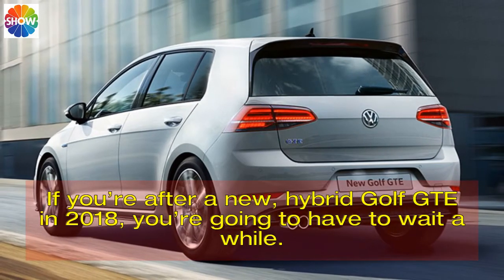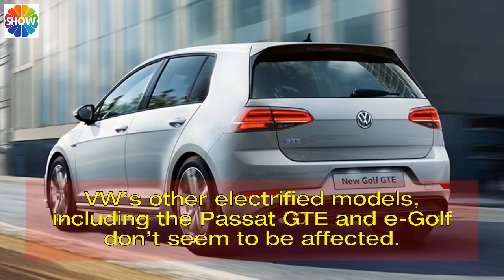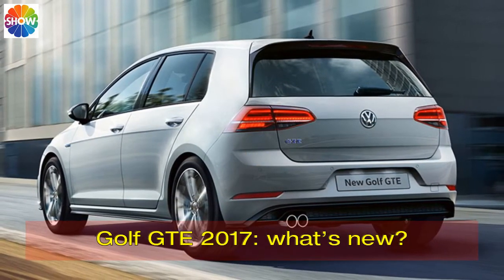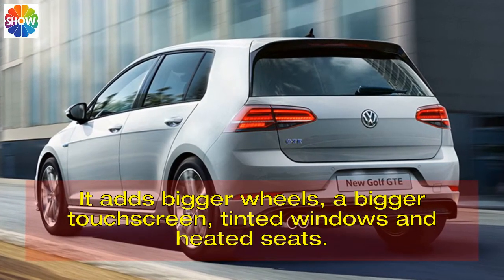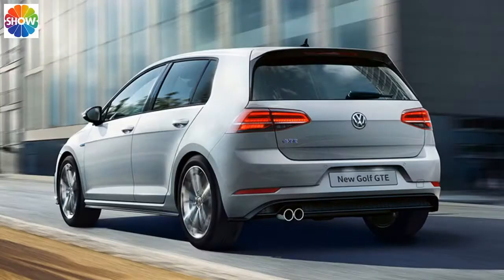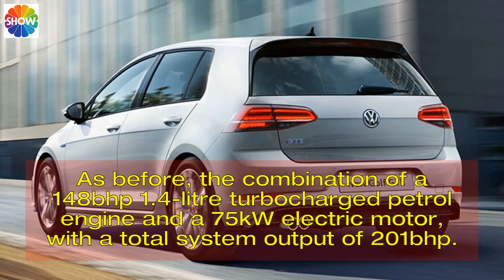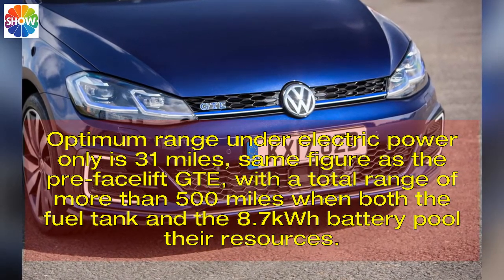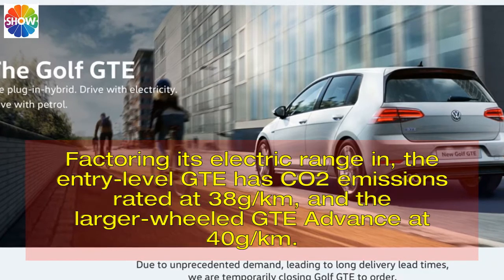VW closes Golf GTE hybrid orders after ‘unprecedented demand’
If you’re after a new, hybrid Golf GTE in 2018, you’re going to have to wait a while. According to Volkswagen’s own website, orders have the 2017 GTE have been temporarily stopped due to demand. A message on the UK model page reads: 'Due to unprecedented demand, leading to long delivery lead times, we are temporarily closing Golf GTE to order.' VW’s other electrified models, including the Passat GTE and e-Golf don’t seem to be affected.